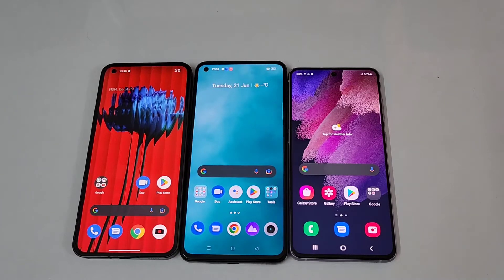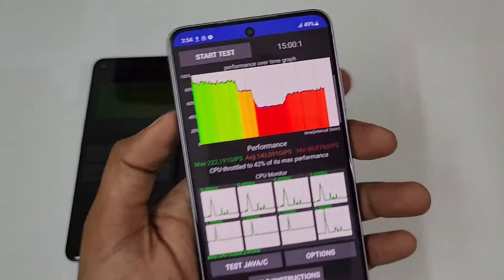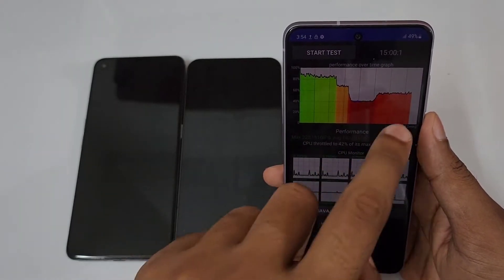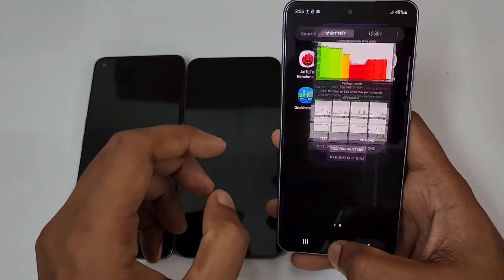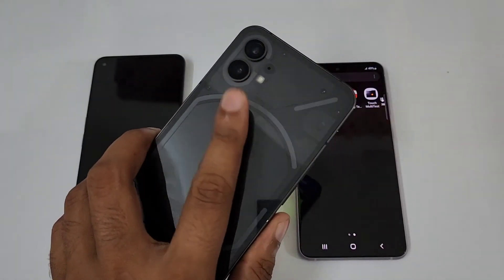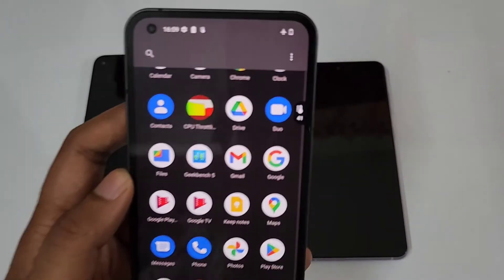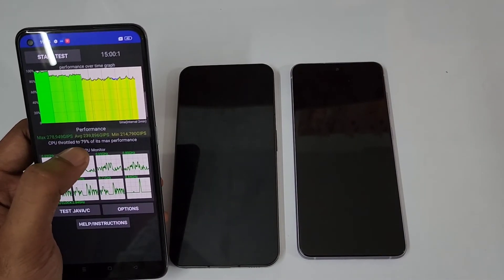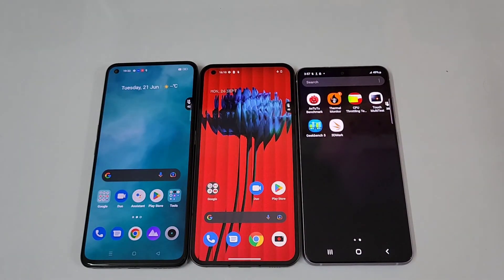Galaxy S21 Fe Vs Realme Gt 2 Cpu Thorttling Issue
Nothing Phone 1 vs Realme gt 2 vs Galaxy S21 Fe Cpu Throttle test